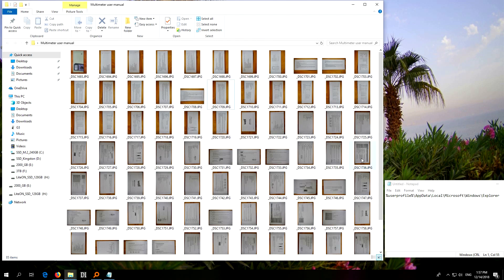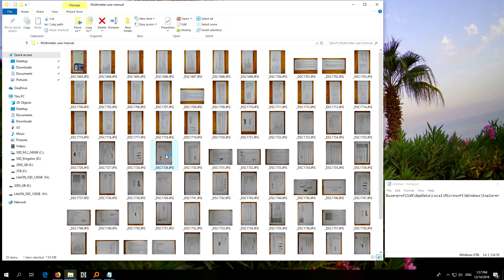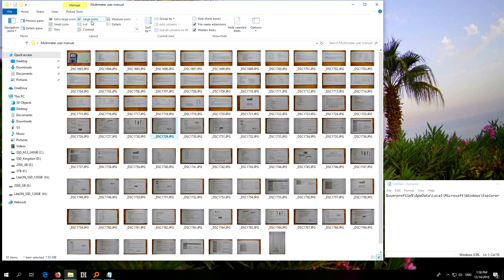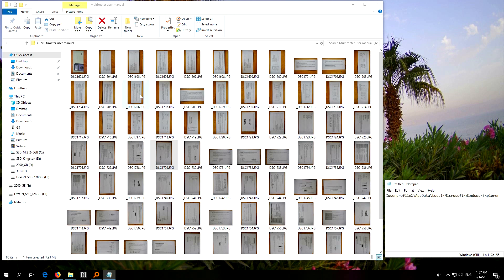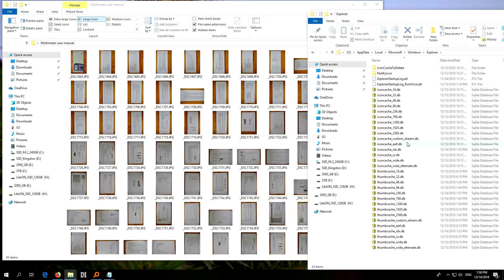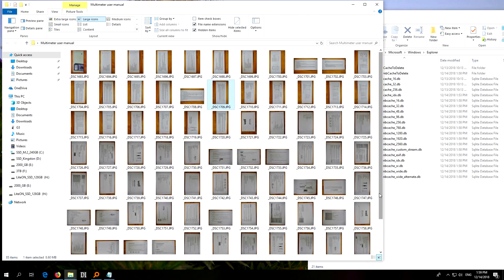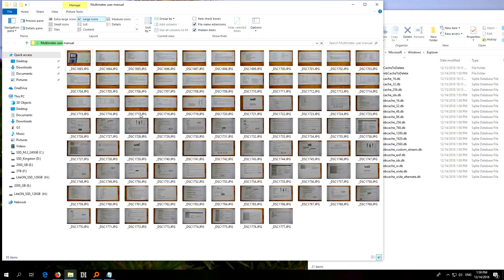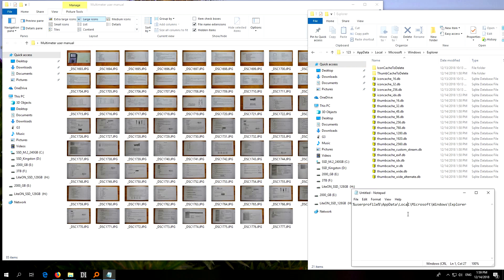Picture Thumbnail Refreshing under Windows 10 (Manually delete icon cache)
%userprofile%\AppData\Local\Microsoft\Windows\Explorer